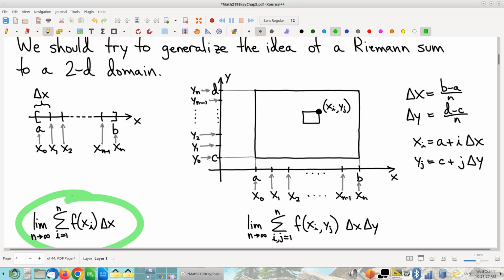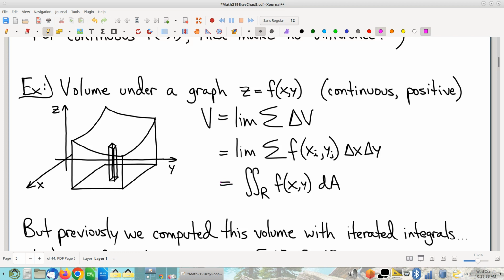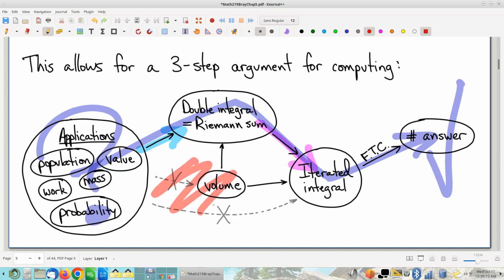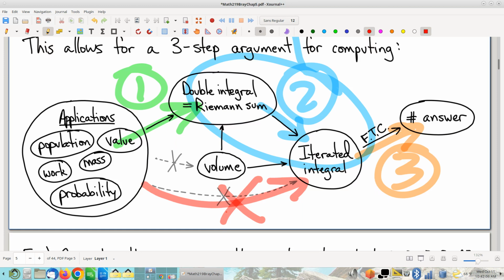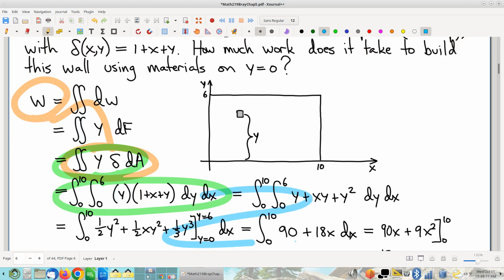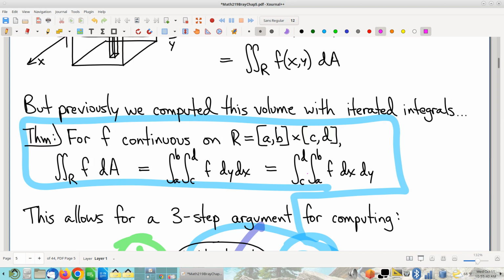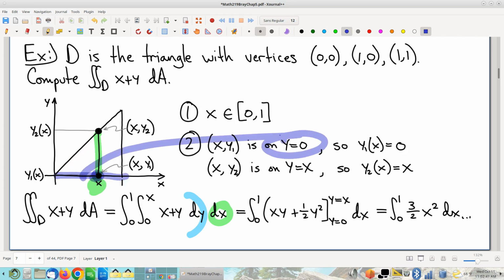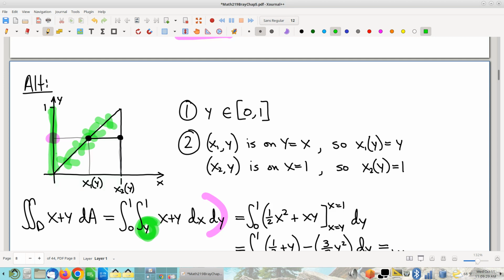2023 10 11 Math219 01